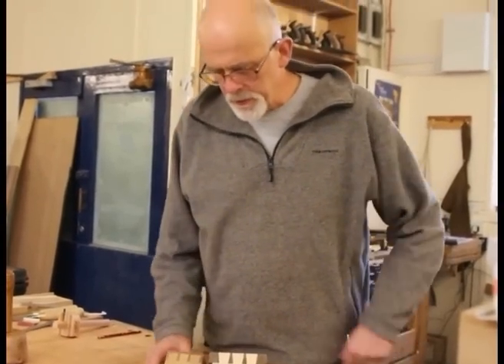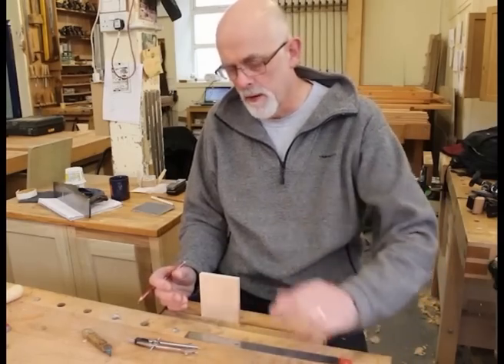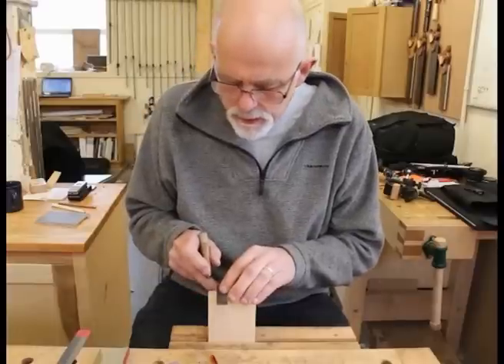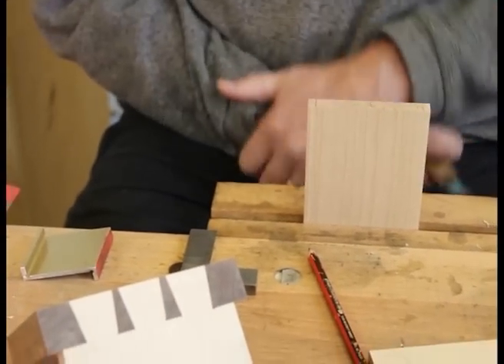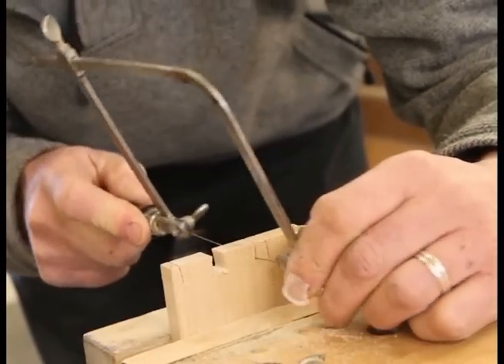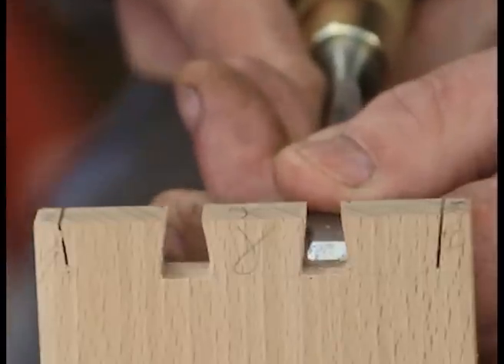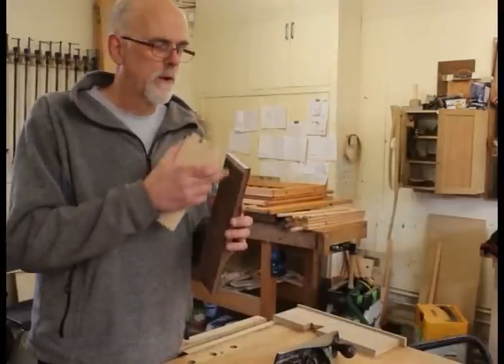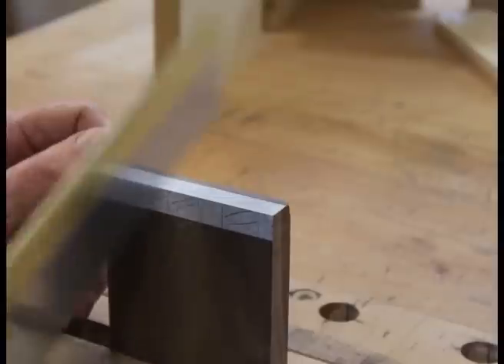How to cut lap dovetails.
Another video on dovetailing, this one has loads of elan though!!